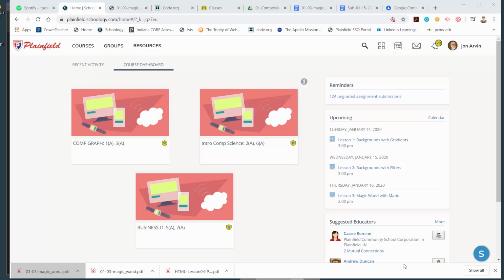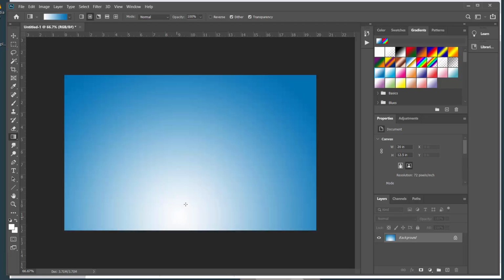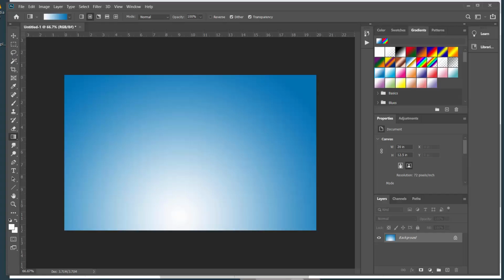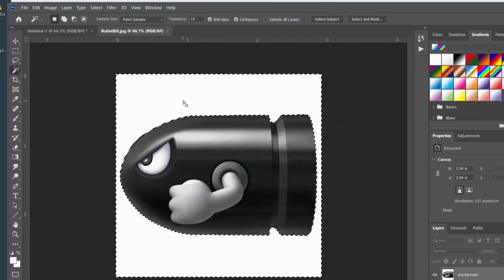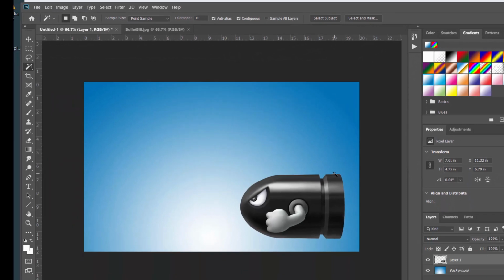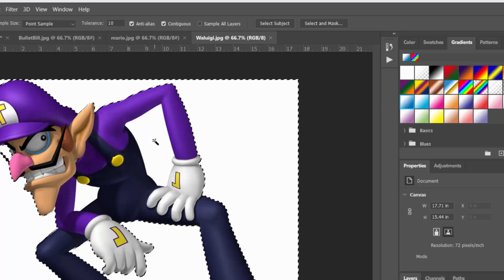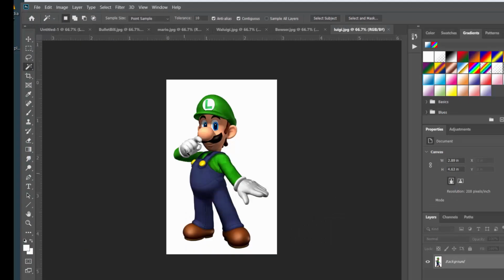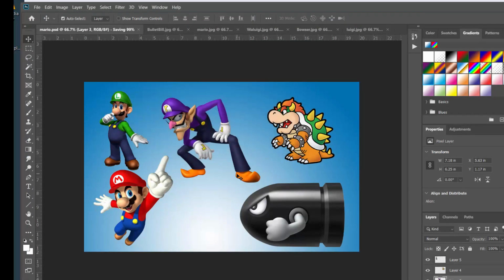Photoshop-Magic Wand with Mario